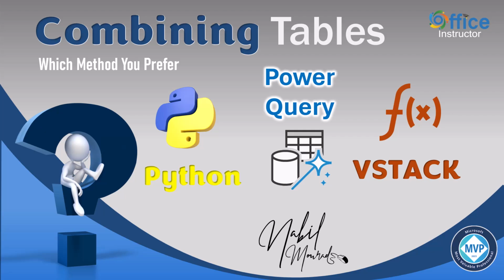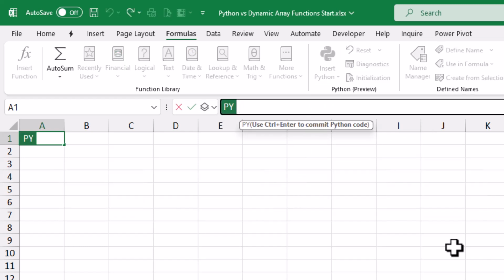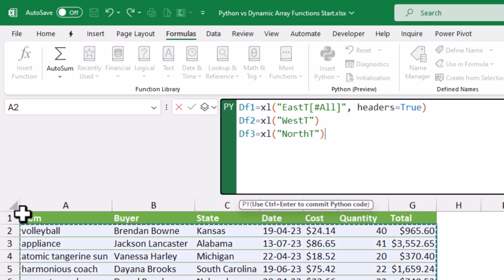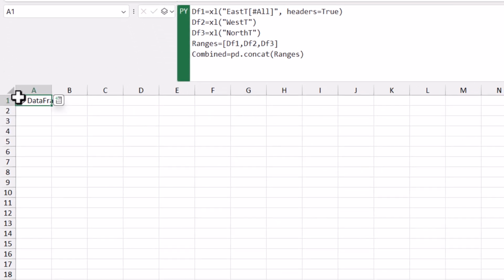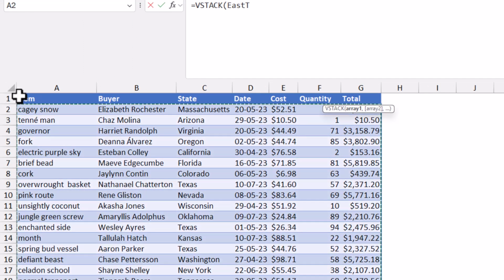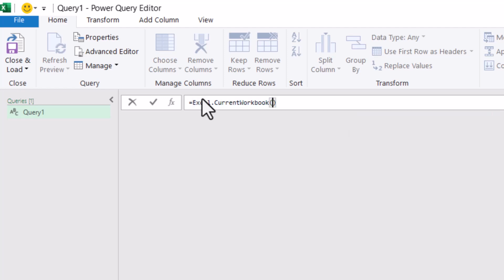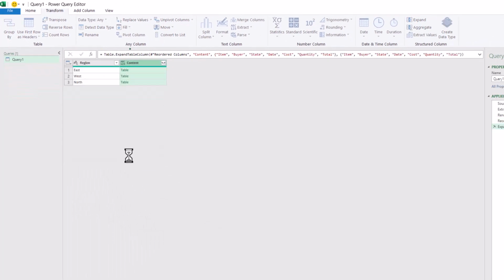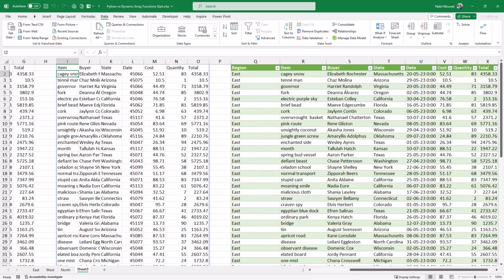Python vs Power Query or VSTACK for Combining Tables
Combining data from multiple tables is a common task in Excel, and it can be done in so many ways.
I am Nabil Mourad
In this tutorial I show you how to combine data from multiple Tables using Python, Power Query or using Dynamic array functions.
Write me in a comment which method you prefer.
And now let’s have a look at the source tables.
You can read the related Blog article and download the exercise File by clicking on the link: